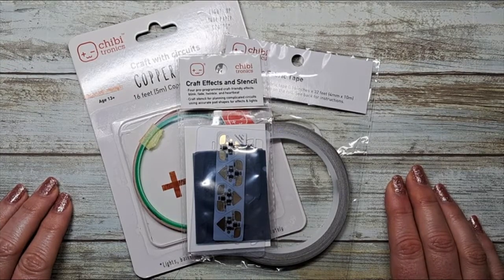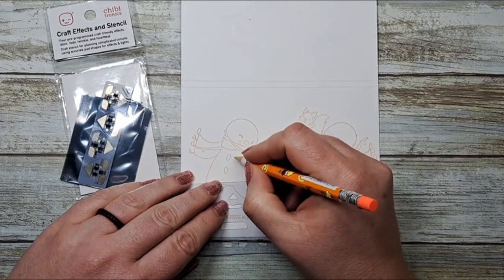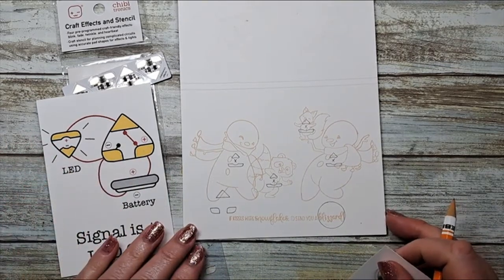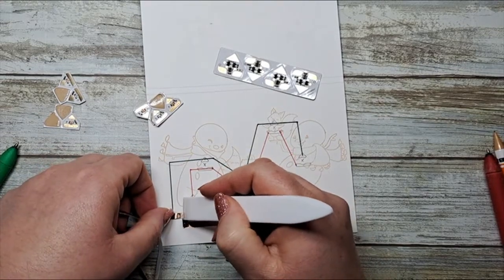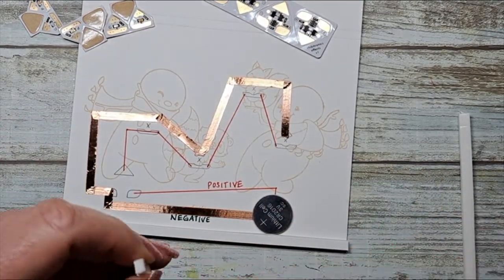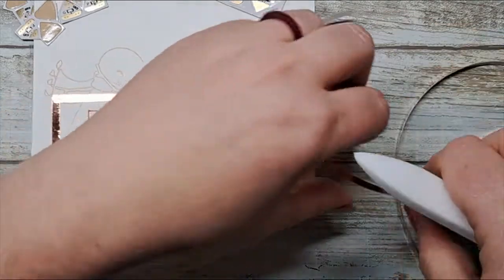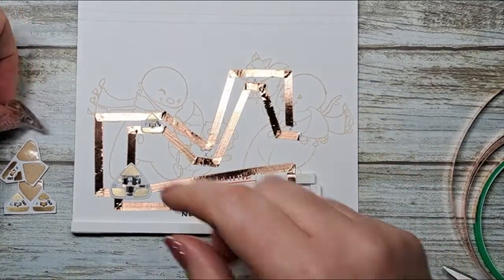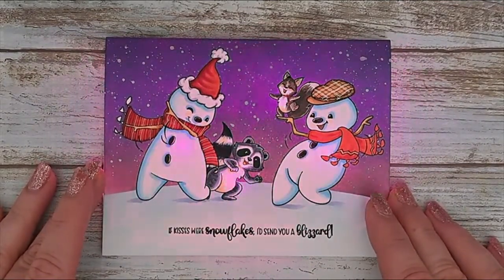Beating Snowmen & Critter Hearts featuring the Chibitronics Craft Effects Stickers & LED Lights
Today I'm making a fun holiday card featuring the Chibitronics Craft Effects Stickers and Stencil along with our Copper Tape and Pink LED Light Stickers.  Our stamped images are from Sweet November Stamps.